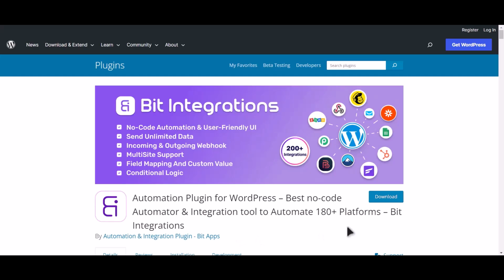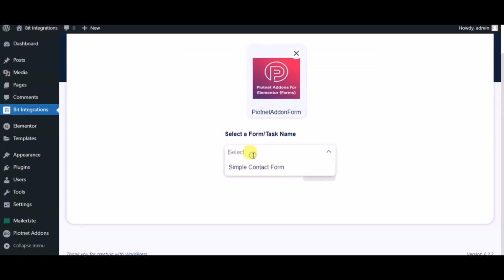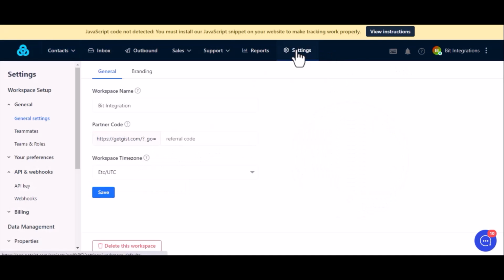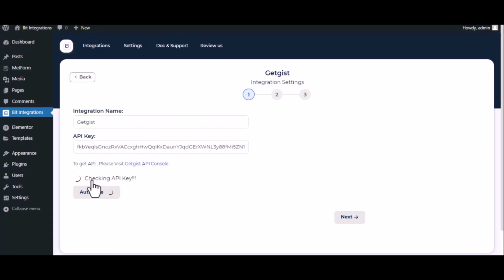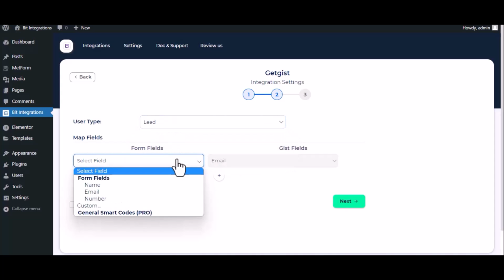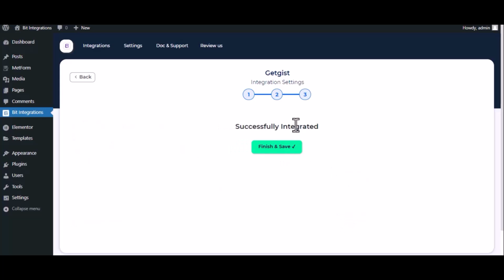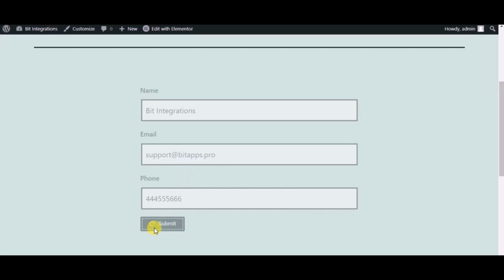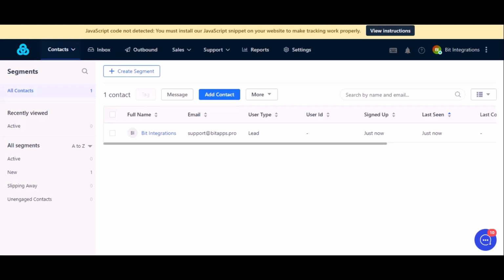Integrating PAFE Form with GetGist | Step-by-Step Tutorial | Bit Integrations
Welcome to our latest tutorial, where we'll unveil the magic of seamless data integration! In this video, we'll guide you through the step-by-step process of integrating Piotnet Addons for Elementor (PAFE) Form with GetGist, the powerful Email Marketing platform, using the versatile Bit Integrations WordPress plugin.

Discover how to effortlessly connect your PAFE Form with GetGist, enhancing your email marketing strategies and streamlining your data management efforts.

Key Highlights:
✅ Detailed tutorial on integrating Piotnet Addons for Elementor (PAFE) Form with GetGist using Bit Integrations for WordPress.

Whether you're a blogger, business owner, or email marketing enthusiast, this integration empowers you to effortlessly manage and synchronize your Piotnet Addons for Elementor (PAFE) Form data with GetGist's email marketing platform. Join us now to experience the efficiency of seamless data integration!